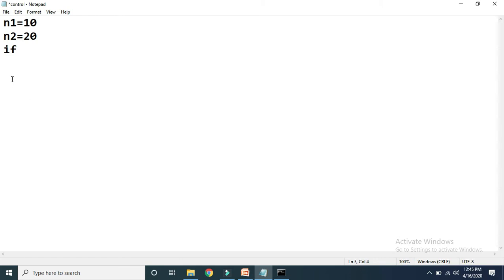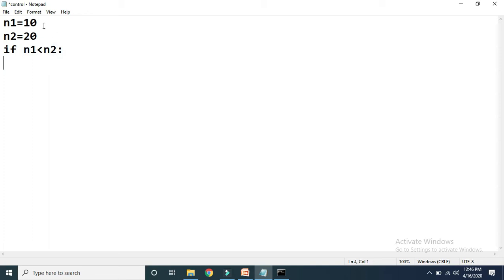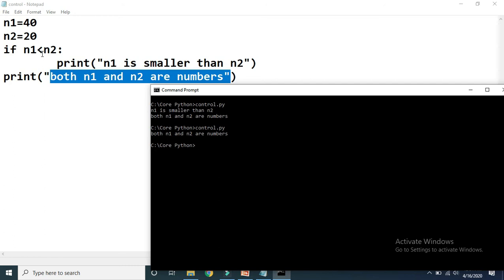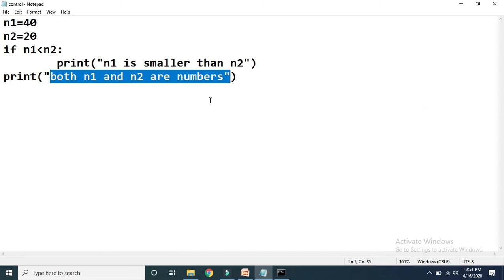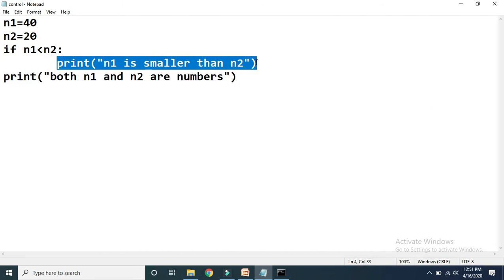13 if statement in python